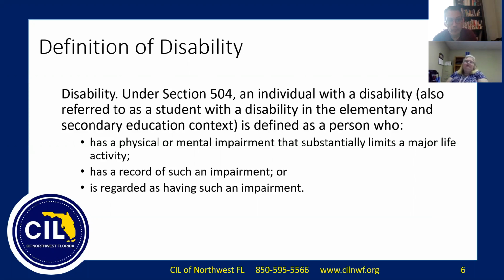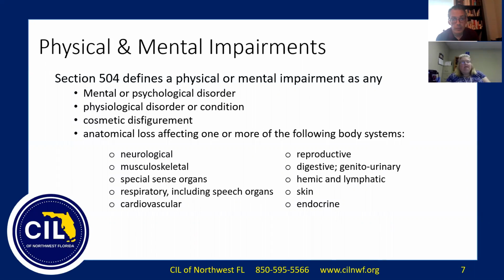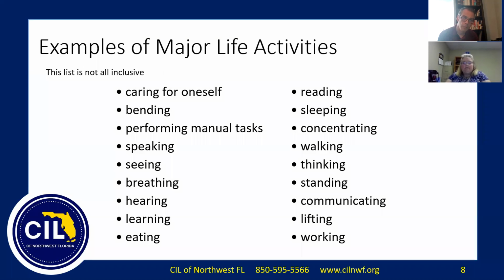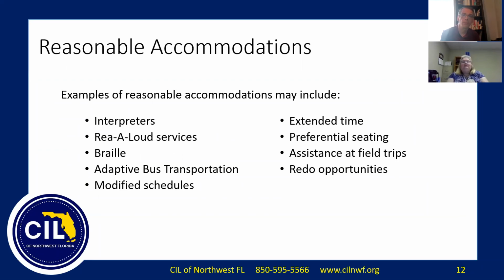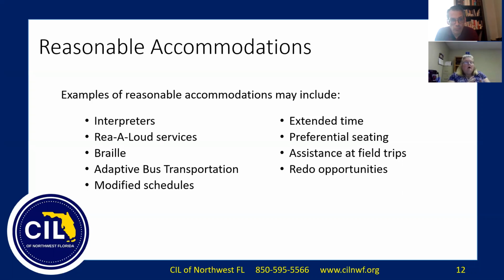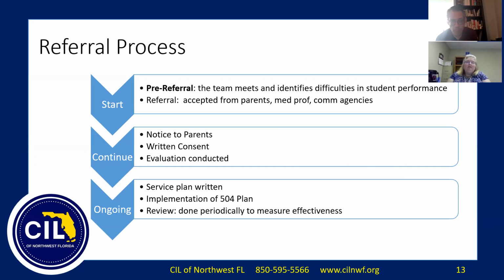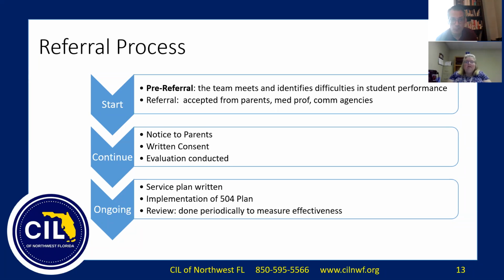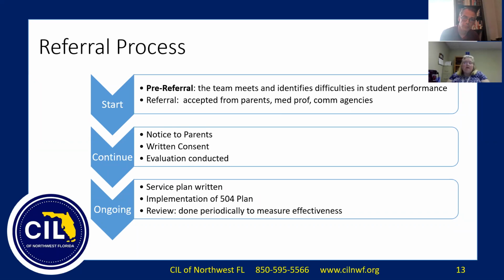IEP 101: An Overview of Section 404 Plans